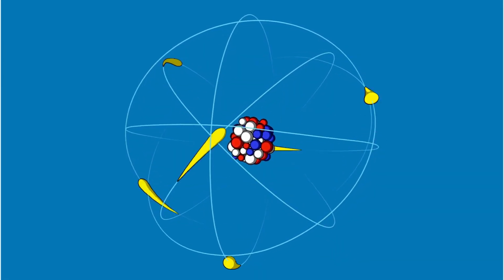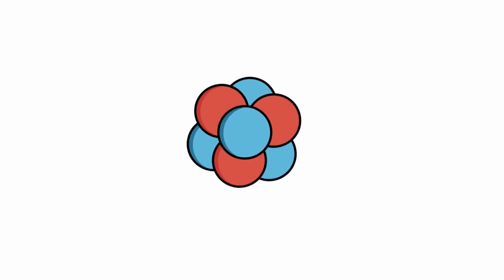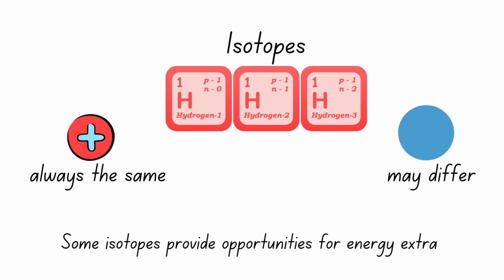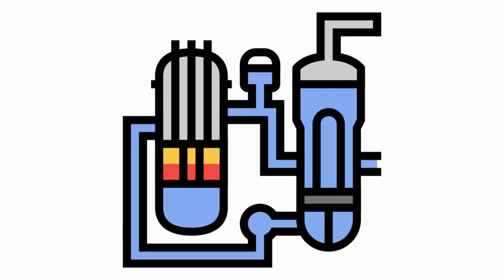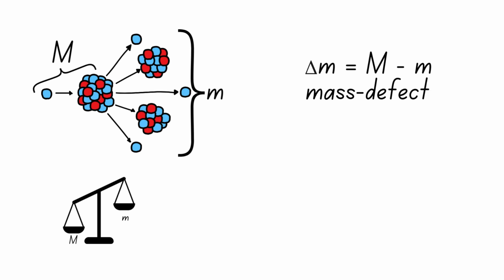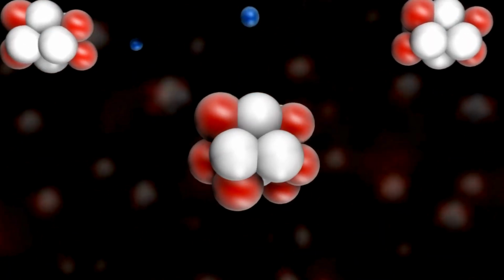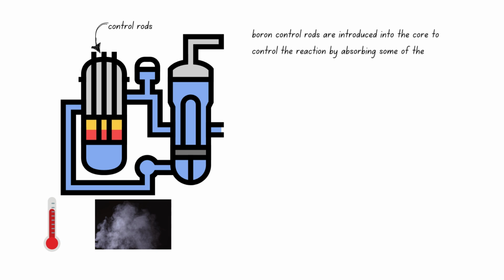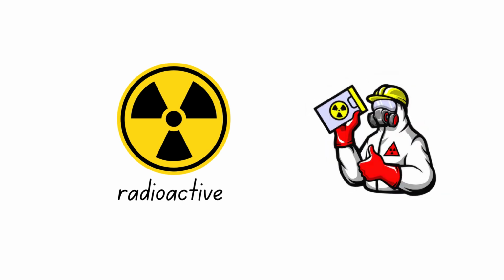How Nuclear Fission Works | The Physics of Nuclear Fission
In this video, I go over the Physics behind nuclear fission.